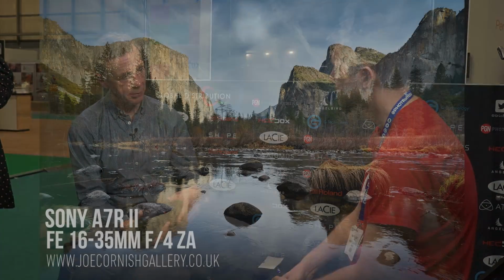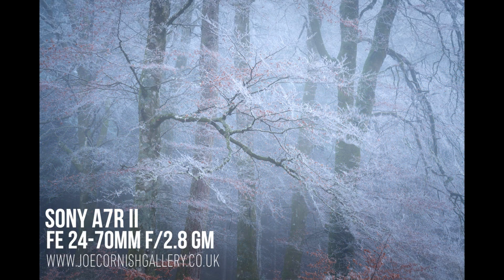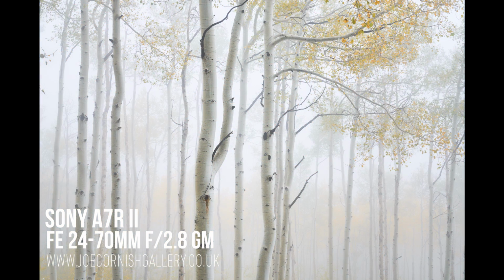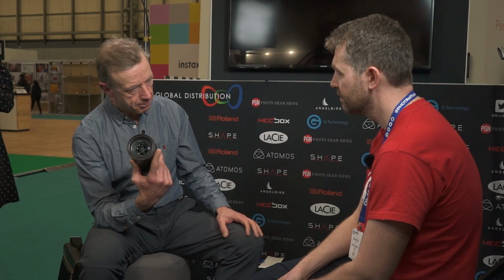Joe Cornish and the Sony A7R II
One of the UK's leading landscape photographers, Joe Cornish stopped by our little booth talk to Richard about shooting with the Sony A7R II. He also talked lenses and why the 24-70mm f/2.8 G Master lens is usual partner for his A7R II.

Our coverage of The Photography Show 2018 is supported by:
HIRE A CAMERA